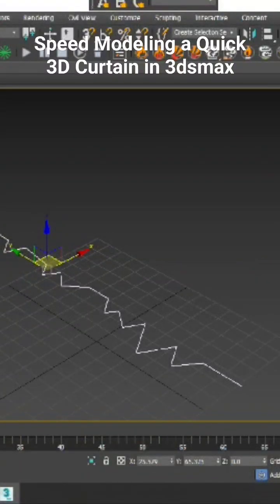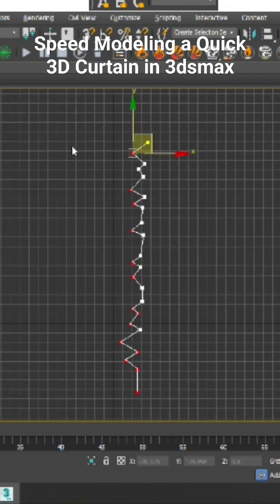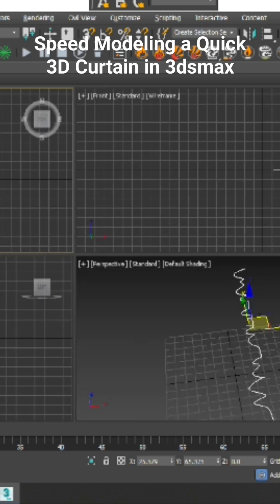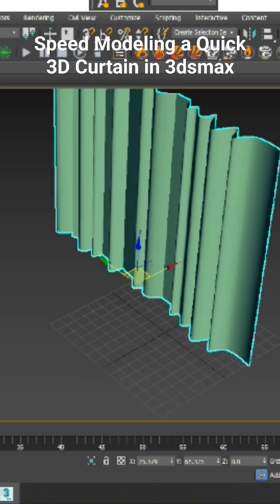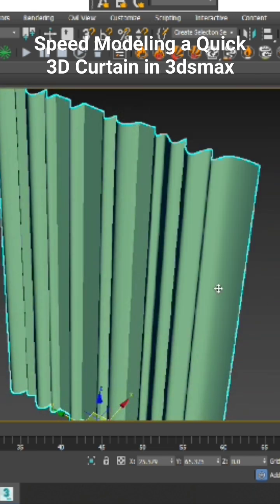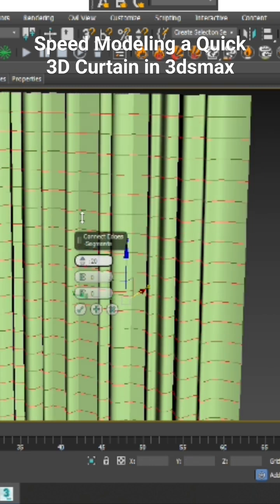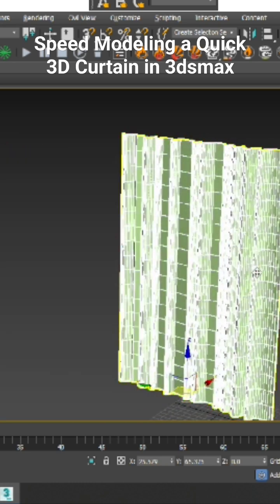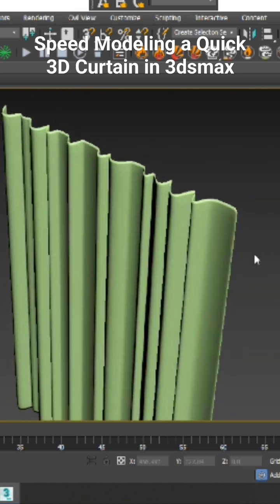Curtain Modeling in 3dsmax | How to Model a Curtain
Speed Modeling a Quick 3D Curtain using Spline Modeling in 3dsmax

Spline Modeling can be used to Create Curtains